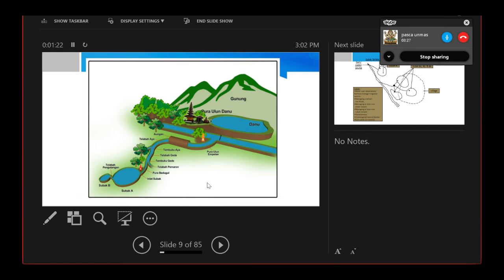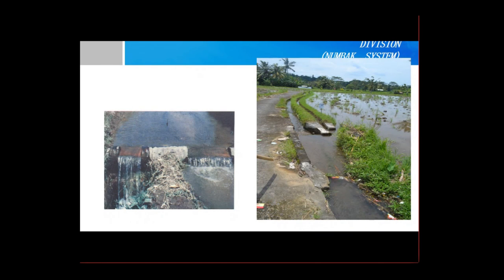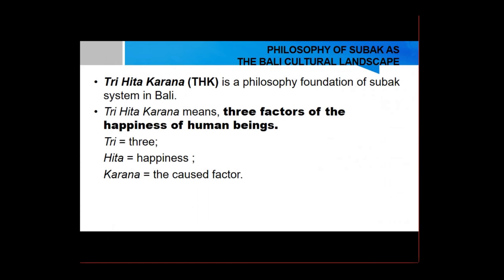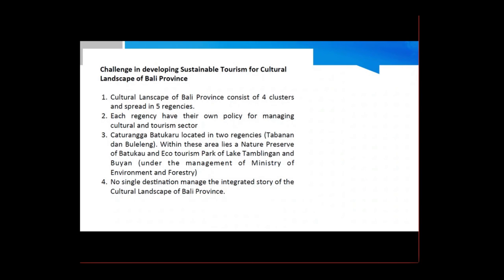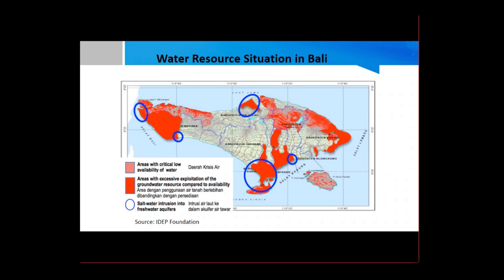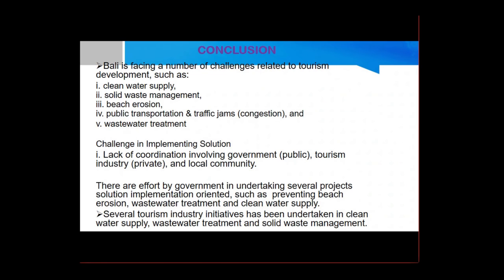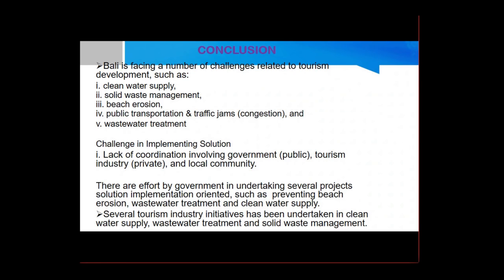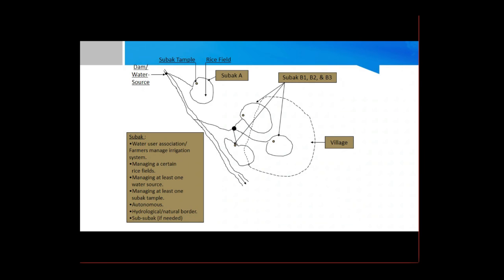UNESCO MasterClass on MaB and World Heritage Session 2